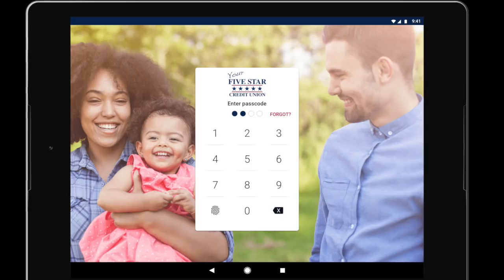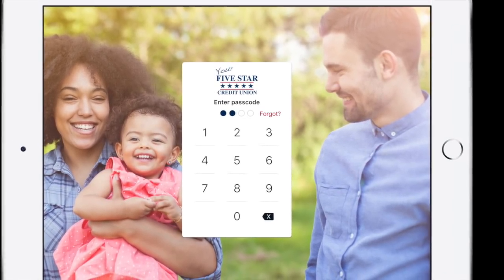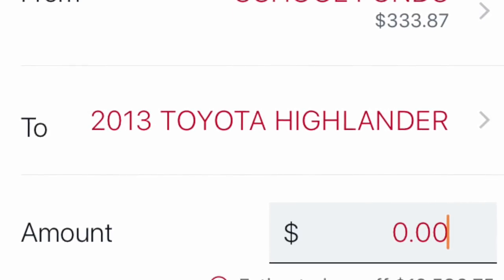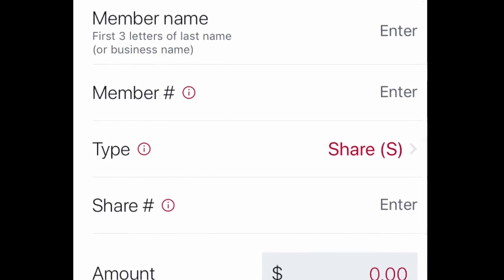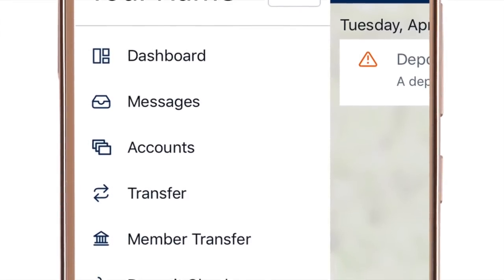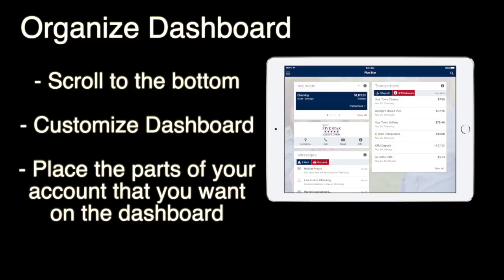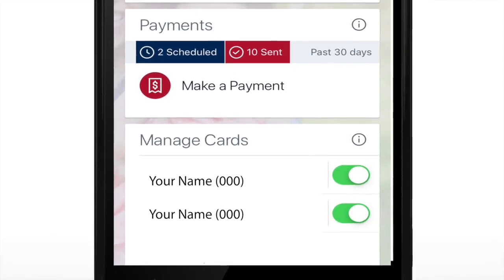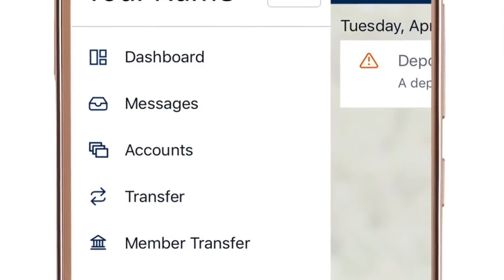Five Star Mobile App New Questions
After the first week with the new Five Star mobile app, members have had a few questions. We answer those in this new video that goes over how to log out, how to transfer money, and how to organize your dashboard.